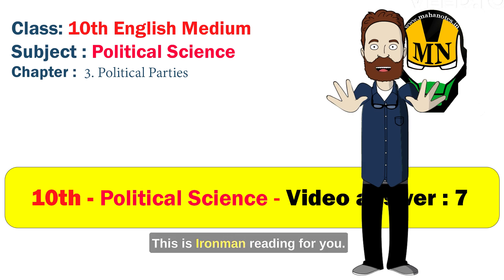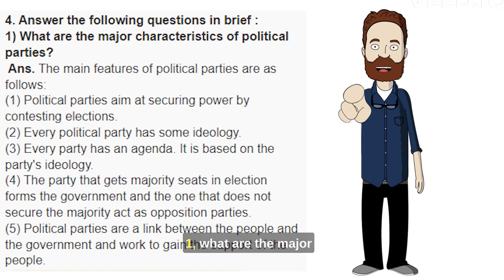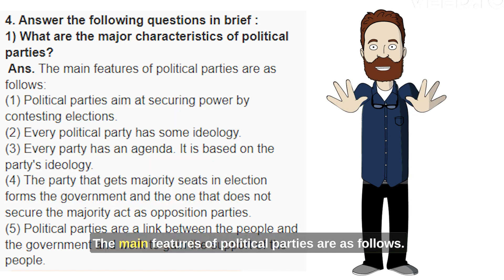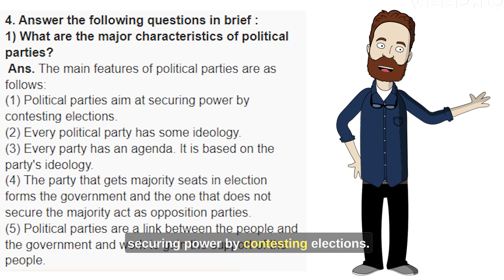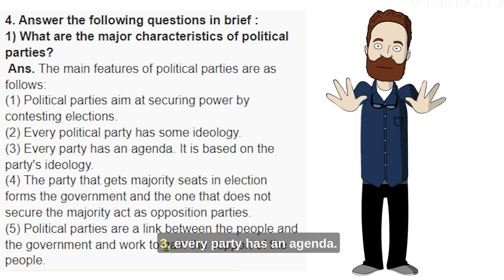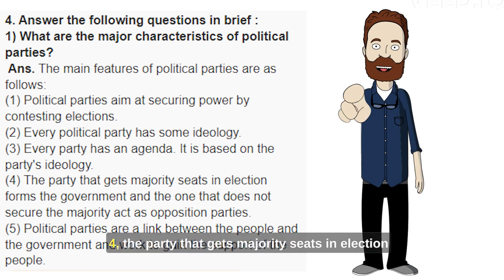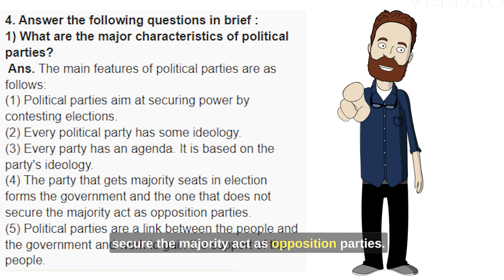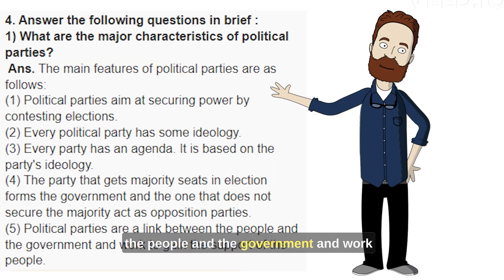10th English Medium - Political Science - Ch. 3. Political Parties | Video no. 07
10th English Medium - Political Science - Ch. 3 |3.  Political Parties | Video no. 07

10th English Medium - Political Science - (A) Choose the correct option from the given options and complete the sentences.
The Election Process

Download Apps for more Digital notes.